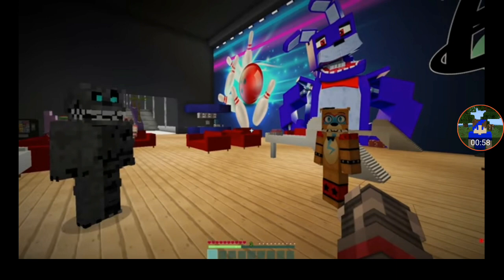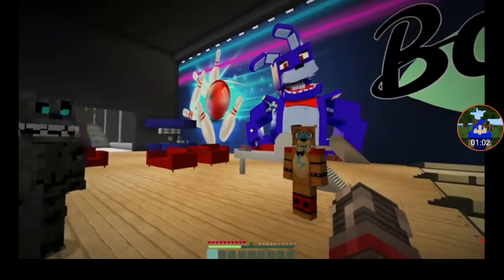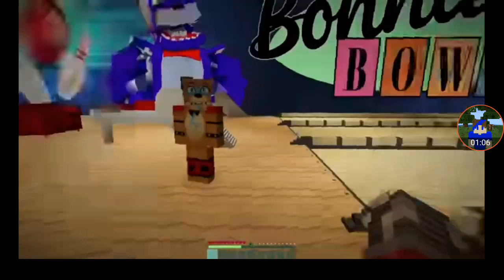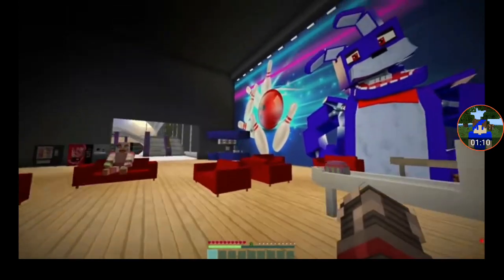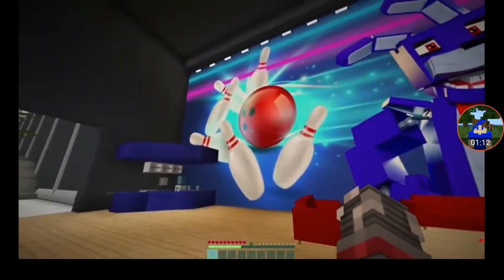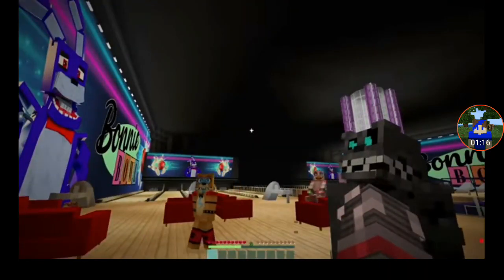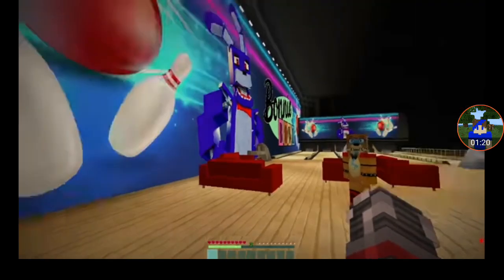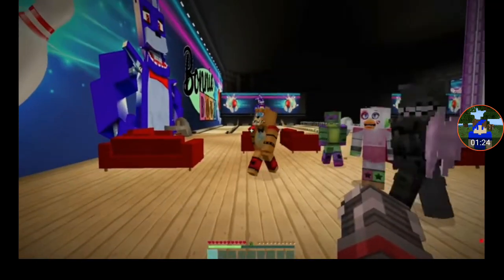minecraft fnaf foxy becomes a human minecraft roleplay reaction part1